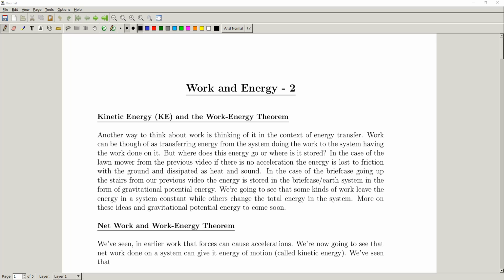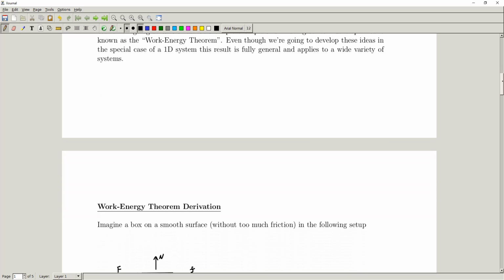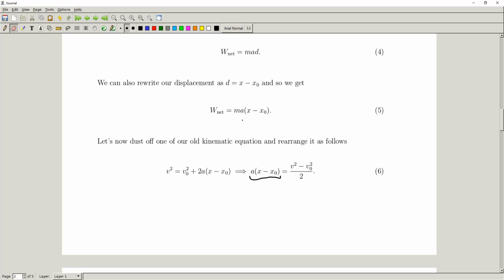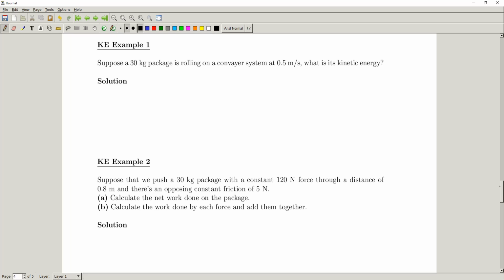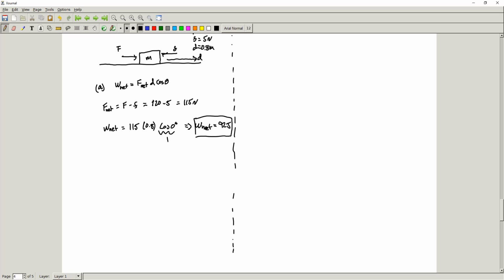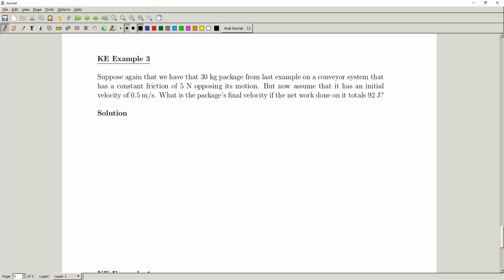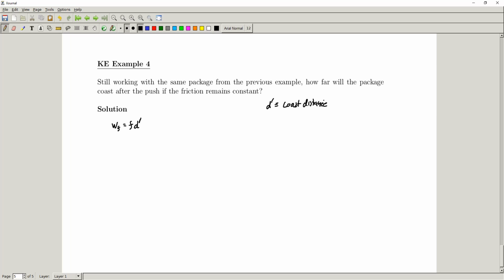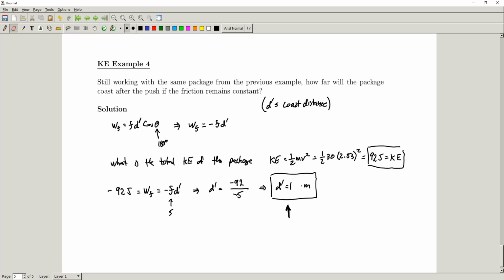22 Work and Energy 2